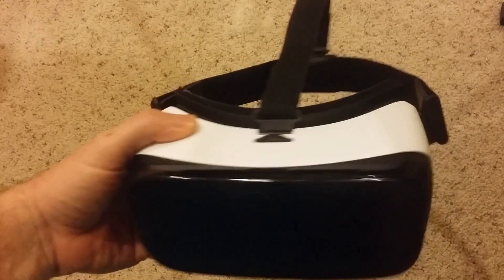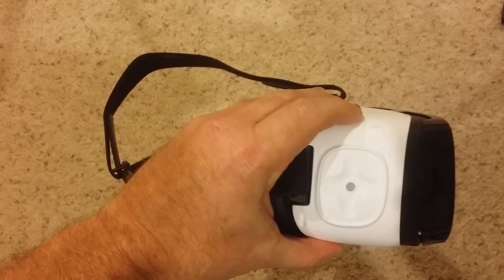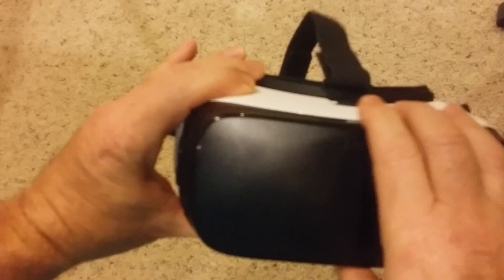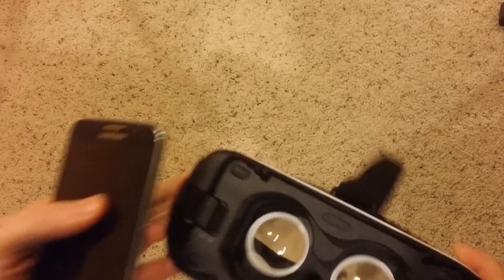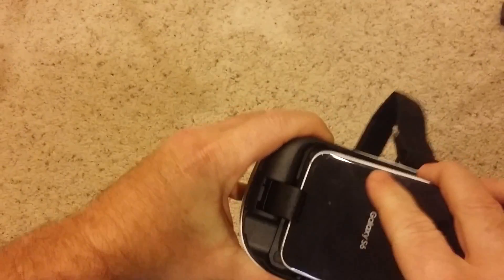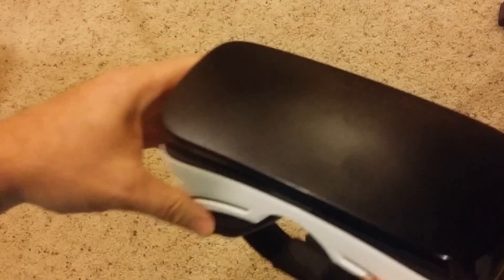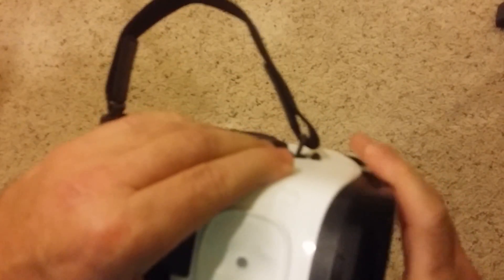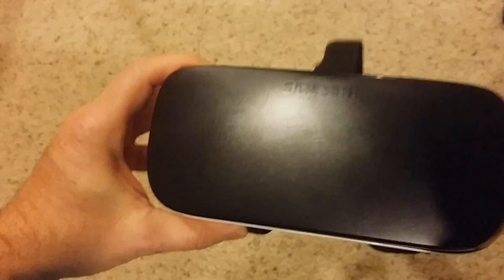Samsung Gear VR how to install a Galaxy S6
How to install a Samsung Galaxy Galaxy S6 on a Gear VR virtual reality headset.  This isn't meant to be a review of the headset, tho I think it is awesome.